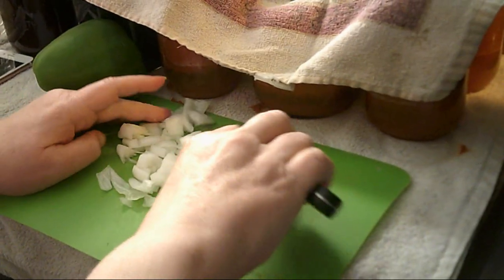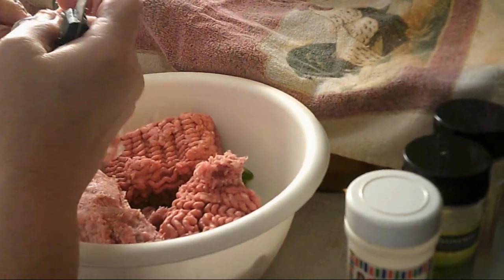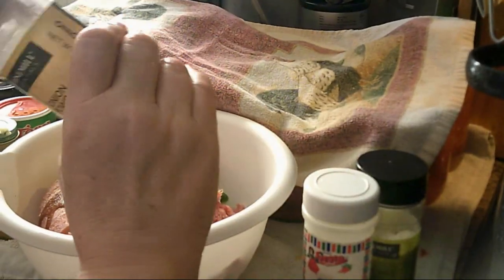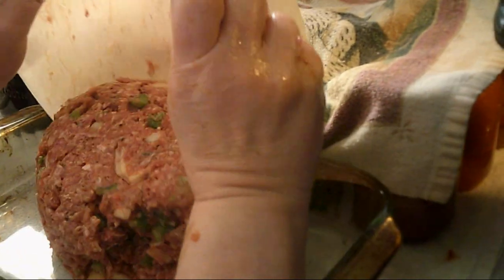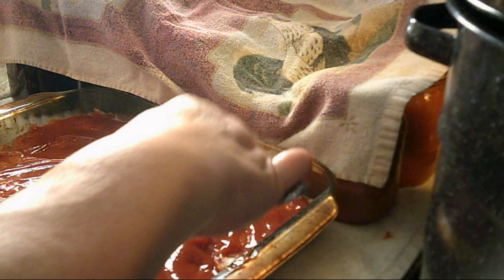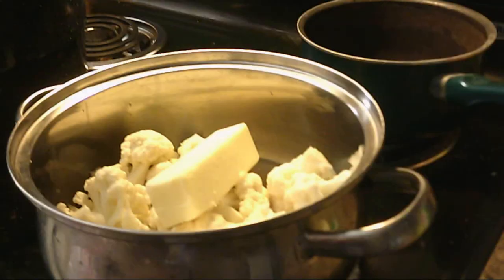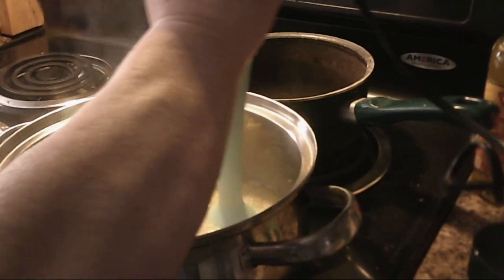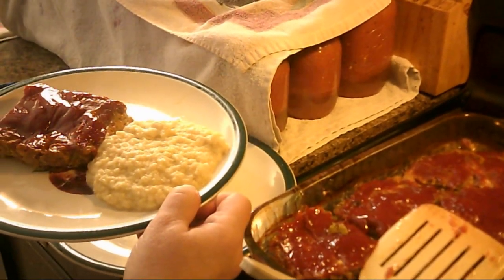Low Carb Meatloaf And Mashed Cauliflower